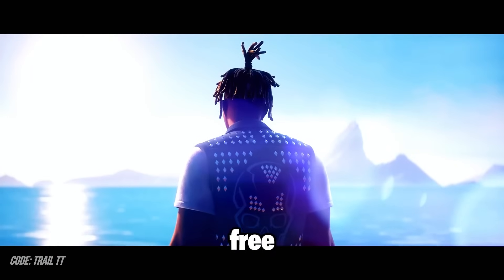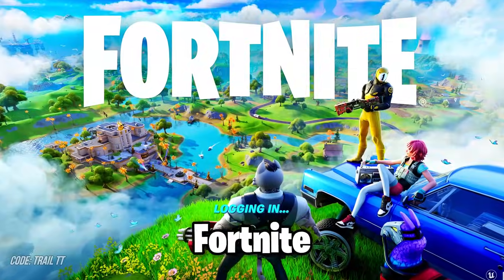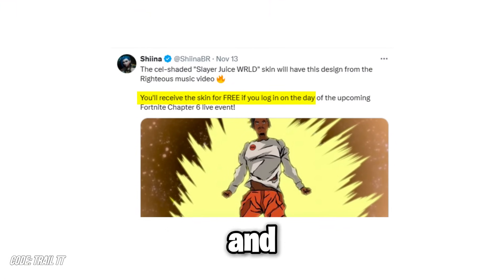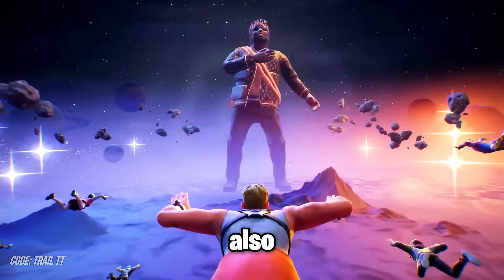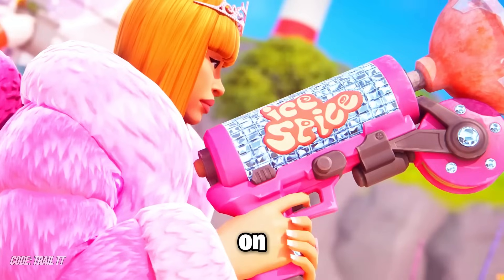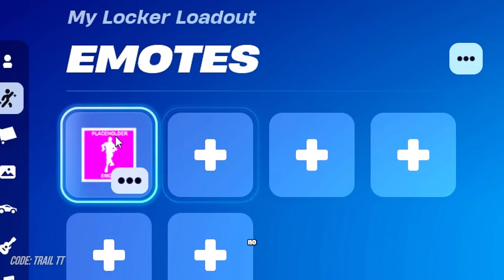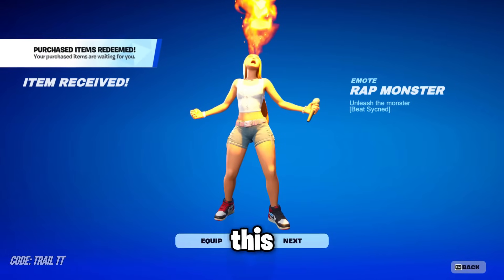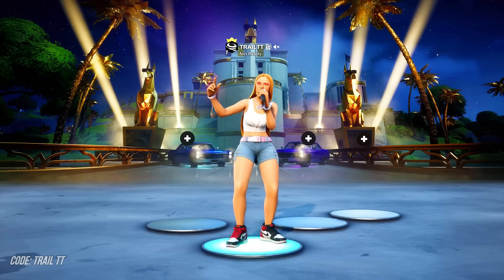Fortnite Free Juice Wrld Emote!!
Fortnite just added a free Juice Wrld Emote!!

Use code: TRAIL-TT in the itemshop.